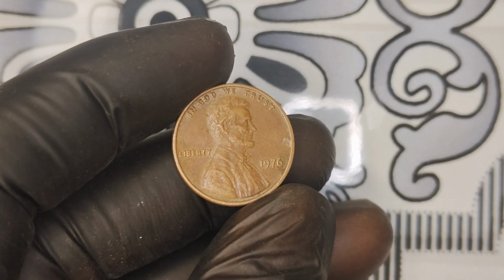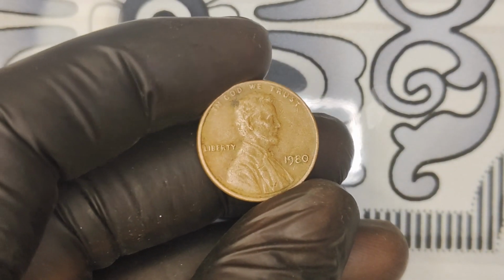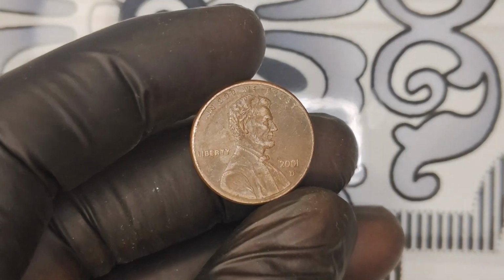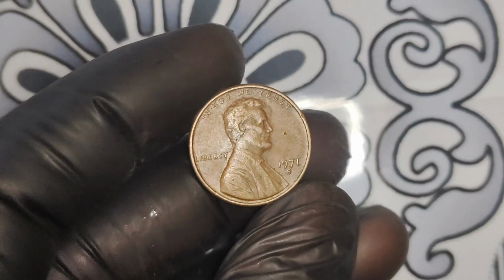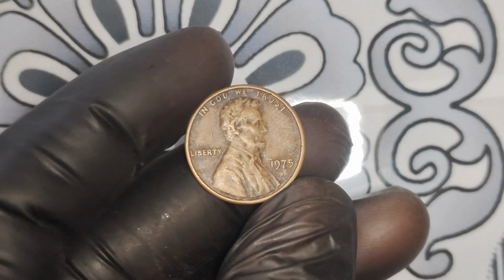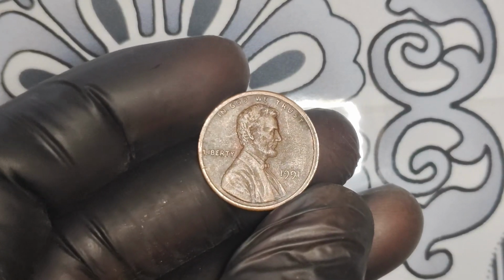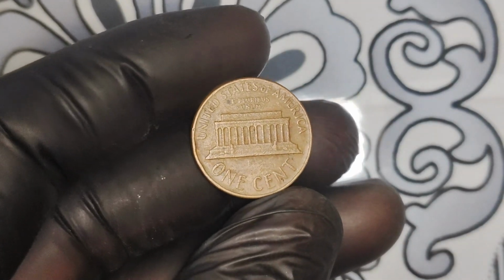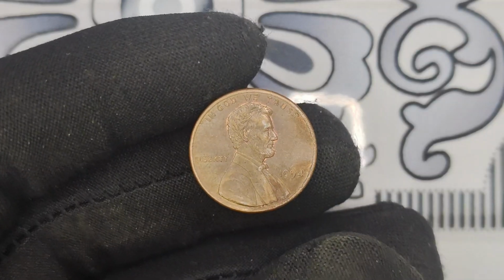This Lincoln Penny Might Make You a Millionaire! Rare Coin Alert!"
Have you ever wondered if the spare change in your pocket could be worth a fortune? In this video, we uncover a rare Lincoln penny that collectors are willing to pay BIG money for! Learn how to spot this valuable coin, what makes it so rare, and why it's in such high demand. Don't miss this opportunity to check your coins—you might be sitting on a million-dollar treasure!

 Key details to identify this rare Lincoln penny
Why it's so valuable to collectors
Tips for getting your coins appraised